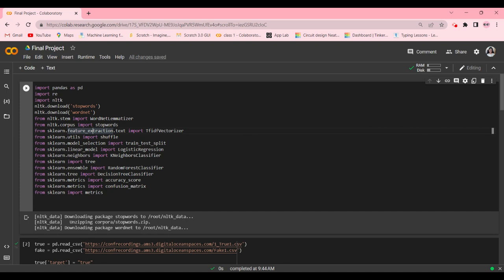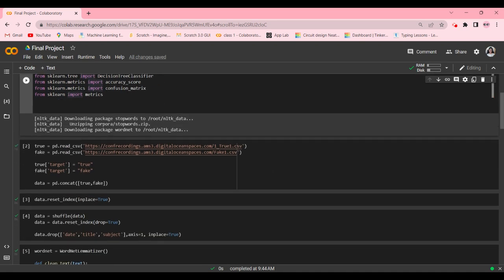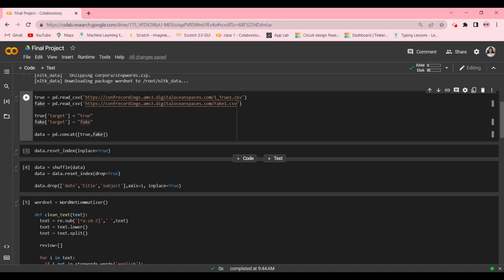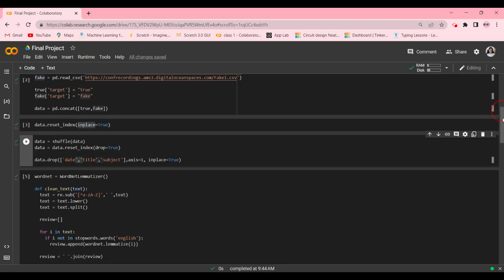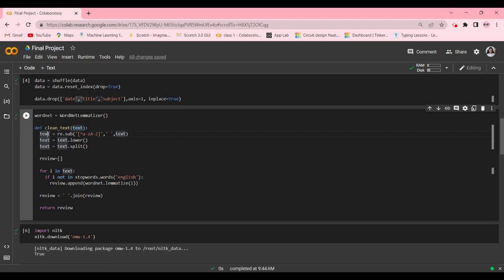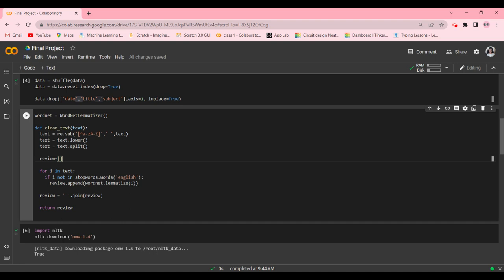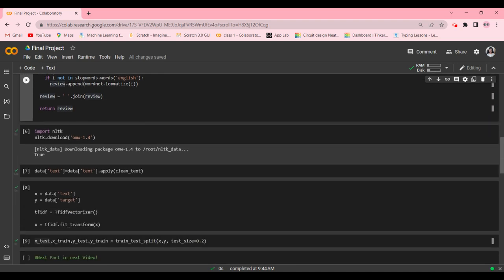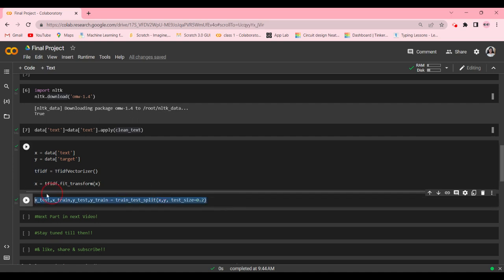Python, 22 nd Video: Final Project: Fake News Detection System Part 2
Hi Everyone!
Welcome Back, to another video which is about Python,
it will improve me as well as you!
Bye!